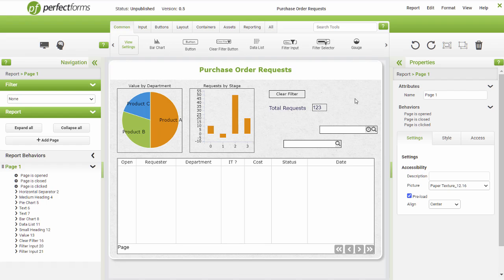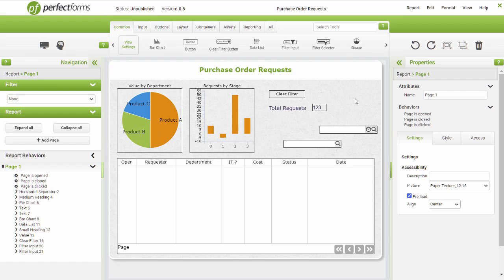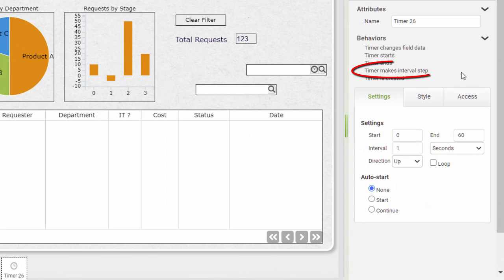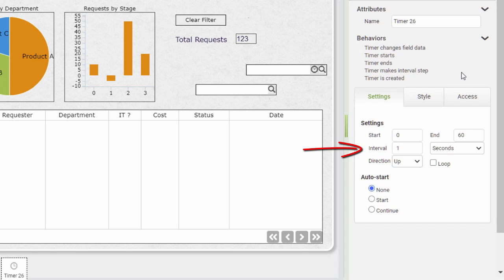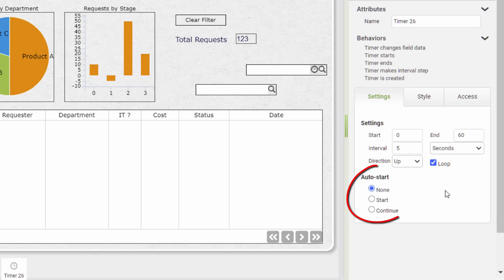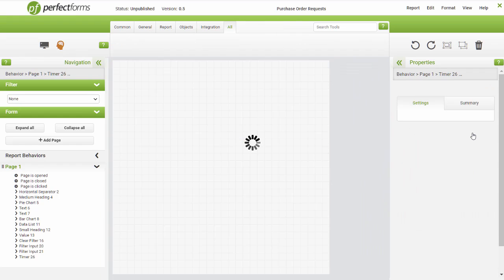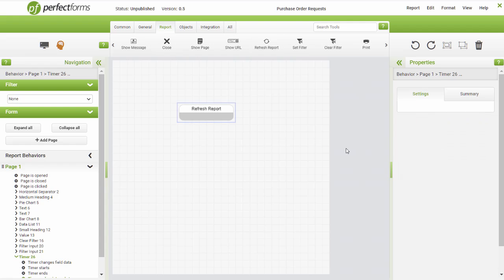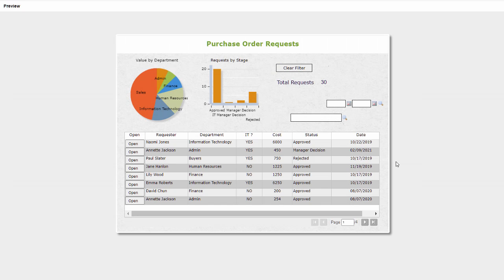Refresh Report Behavior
When a PerfectForms™ report is opened it displays the data available at that time. Use the Refresh Report behavior command to update the report data to include any changes made since the report was opened. Watch this tutorial to see how to set this up periodically in conjunction with a timer object.